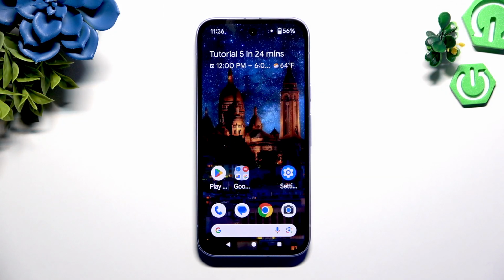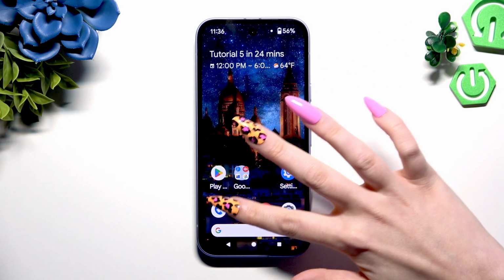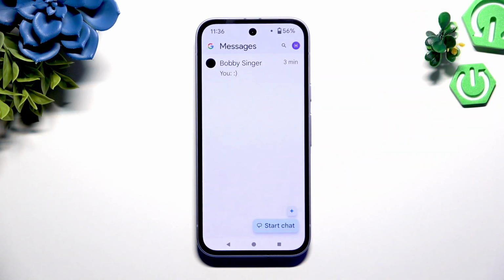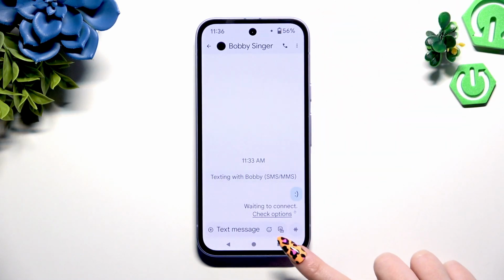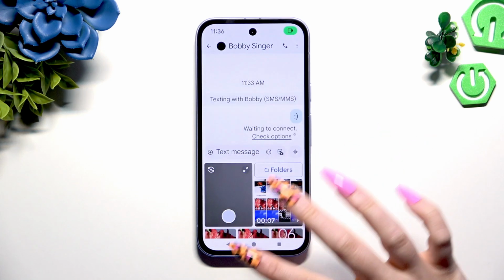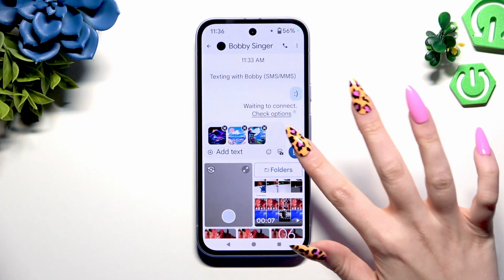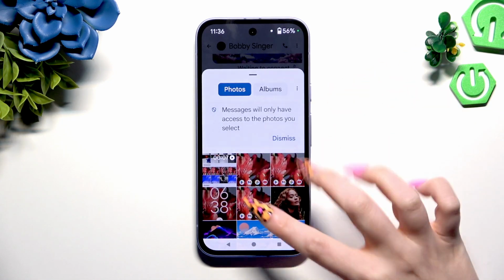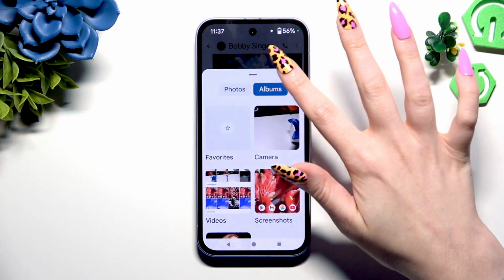GOOGLE Pixel 9a – Add Photos to Text Message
Want to send pictures or photos in your text messages on the GOOGLE Pixel 9a? In this video, you’ll learn how to easily add images to your SMS or MMS using the Messages app on your Pixel 9a. We’ll show you step-by-step how to select or take a photo, attach it to your message, and send it to your contacts. Whether you want to share memories, screenshots, or any other images, this guide will help you use your GOOGLE Pixel 9a to send photos through text quickly and efficiently. Perfect for anyone new to Android or looking to get the most out of their Pixel phone.

How to add photos to a text message on GOOGLE Pixel 9a?
How to send pictures in a message using GOOGLE Pixel 9a?
Where are photo attachment options in GOOGLE Pixel 9a Messages app?

0:00 Introduction
0:08 Open Messages app and select chat
0:18 Access camera and photo options
0:28 Select and attach photos
0:38 Add multiple images and send
0:48 Outro